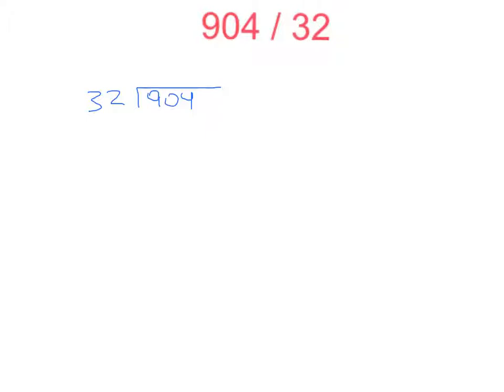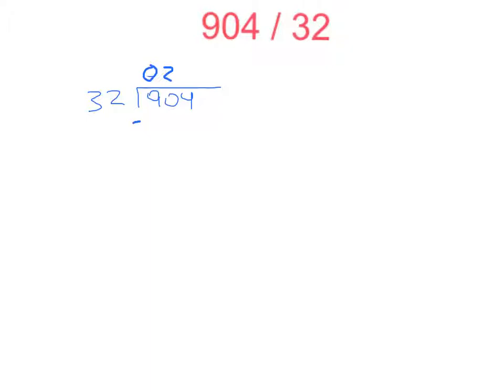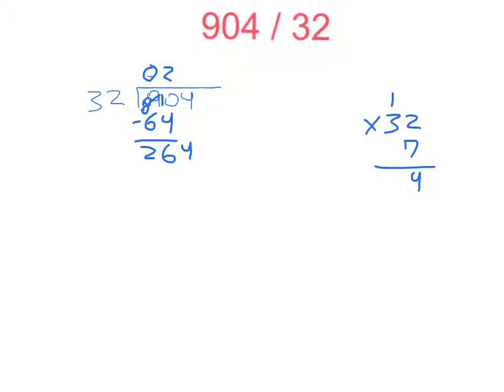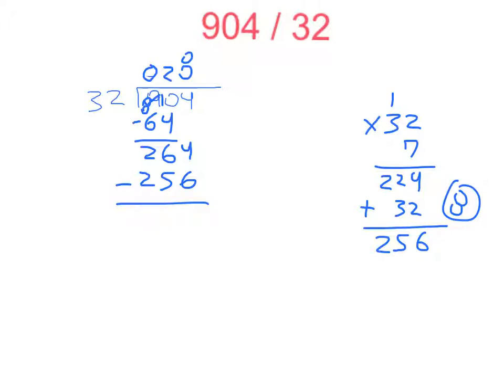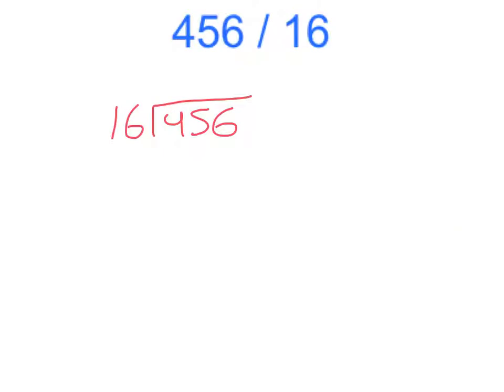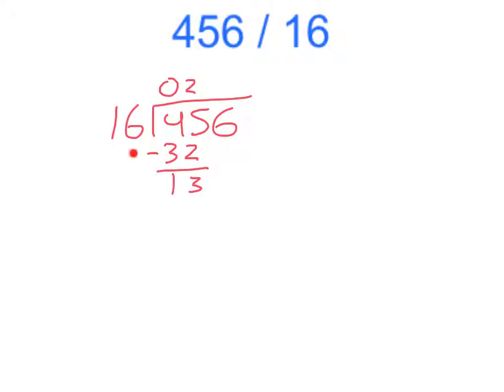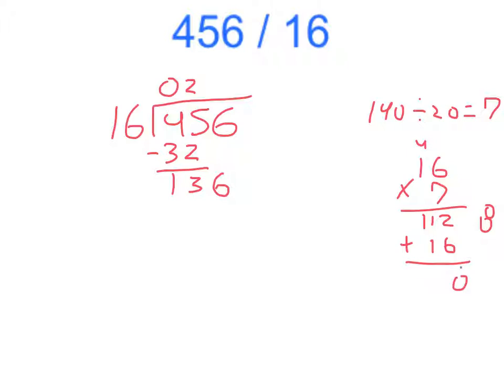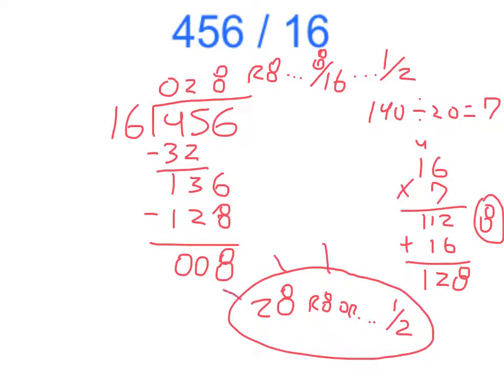Lesson 23 extra